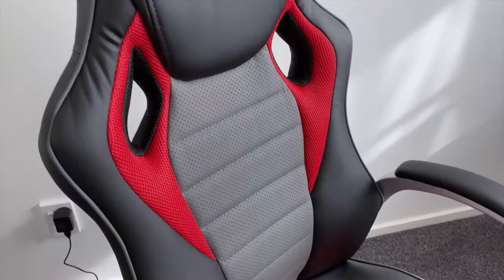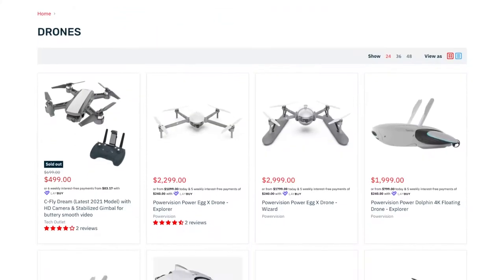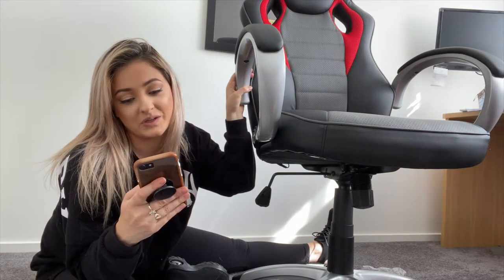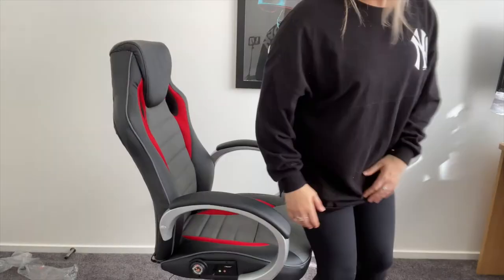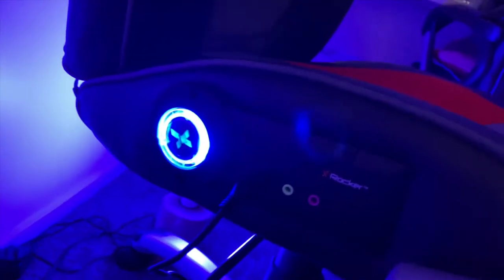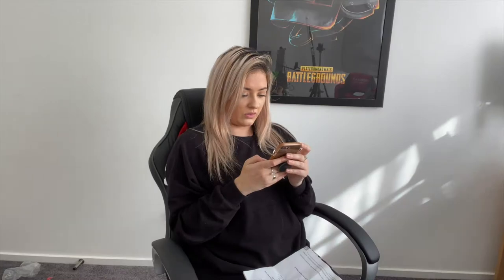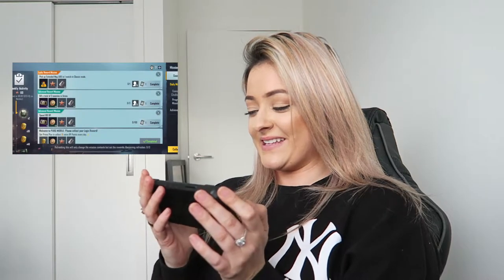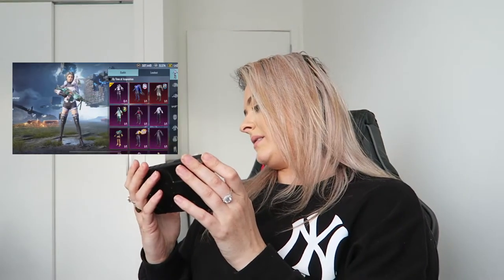UNBOXING & REVIEW! X Rocker Alpha Gaming & Office Chair with built-in Surround Sound & Bluetooth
I never thought to get a chair with built-in Surround Sound & Bluetooth but it's an absolute game changer!

P R O D U C T
➡KEY FEATURES:
- Built-in Speakers & Amp
- 3 Motor Vibration
- Built-in Bluetooth for wireless connectivity to phones & tablets
- Built-in Lithium-Ion battery for complete freedom from cables
- Compatible with all gaming consoles and audio devices

T E C H  O U T L E T

M Y  C H A N N E L S

0:00 - Intro
1:12 - Unbox/Build
1:46 - Testing Comfort
2:48 - Testing Audio
4:33 - Testing Gaming
6:42 - Outro